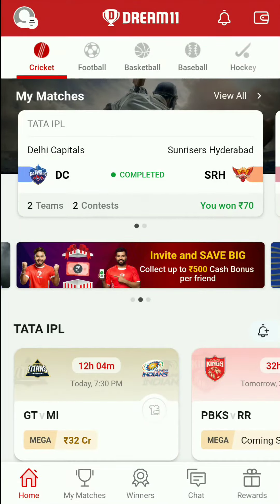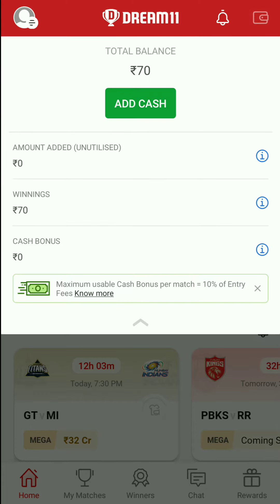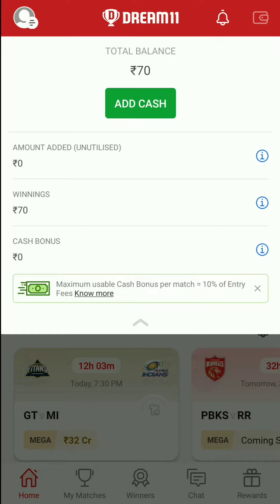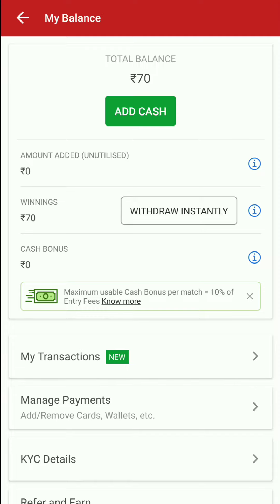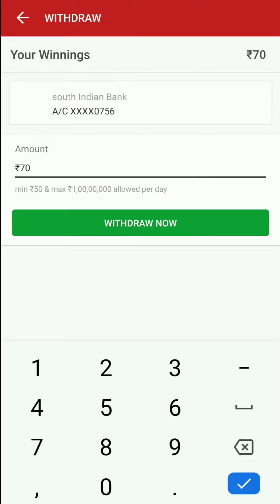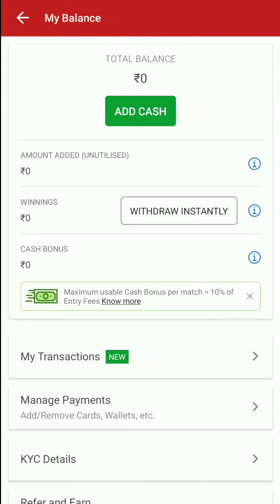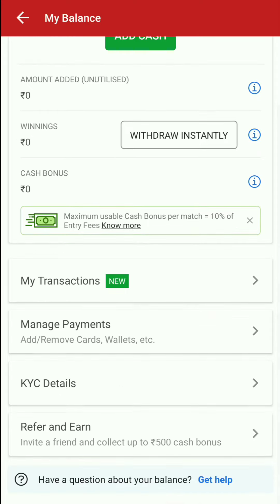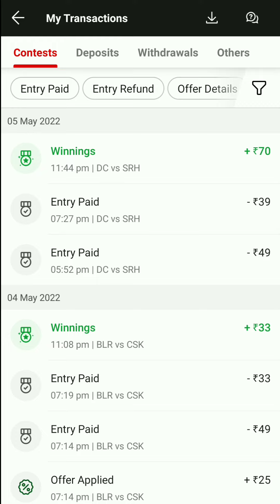Dream 11 Cash Withdrawal Tamil | How To Withdraw Money From Dream 11 App In Tamil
2 - Register using my Invite Code: GUNA6312
3 - Get Rs. 2000* Welcome Bonus & start playing 💵 💰 🎁

Get ₹200 in discounts
Invite Code For Cash Bonus :-
GUNAG16MN